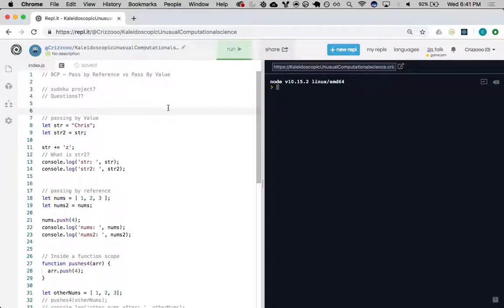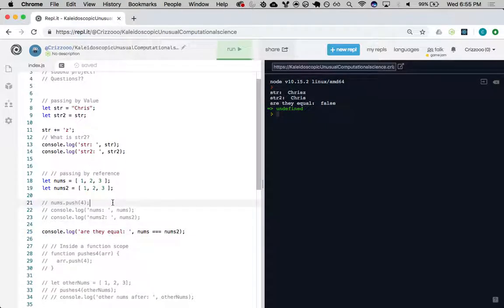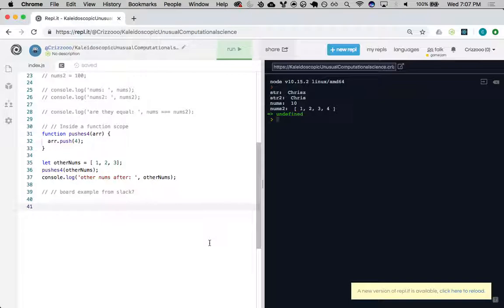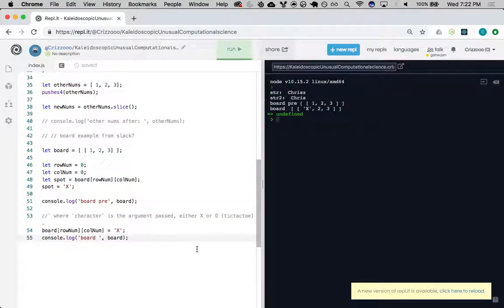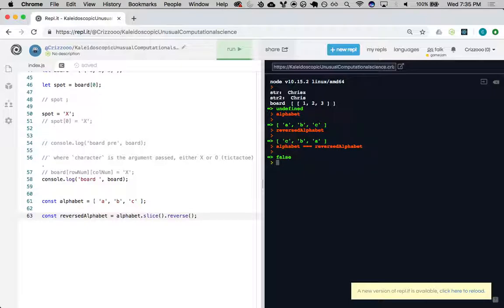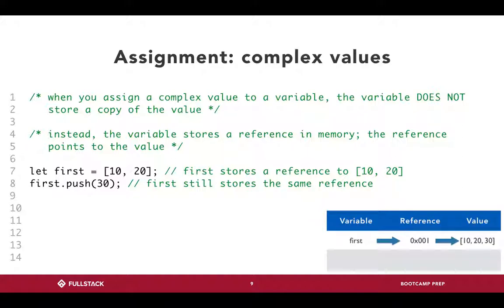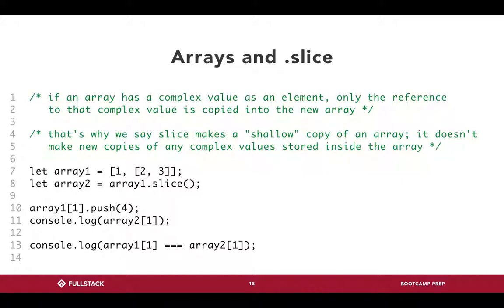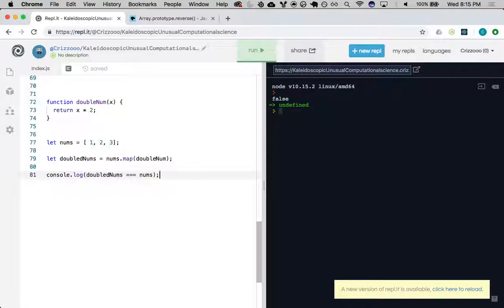1903 B PBR v PBV